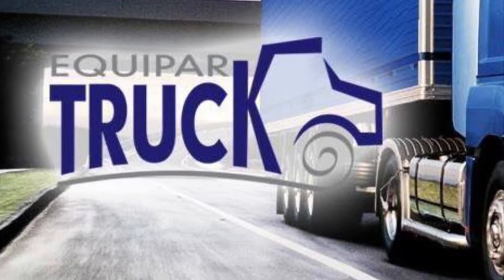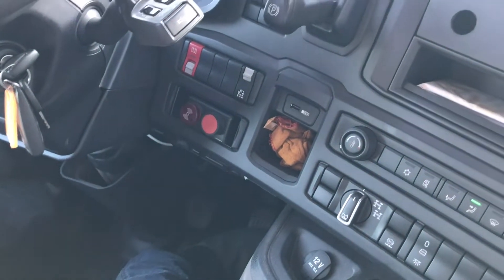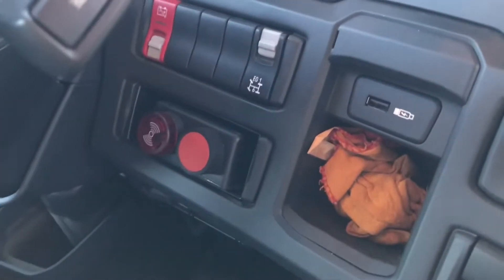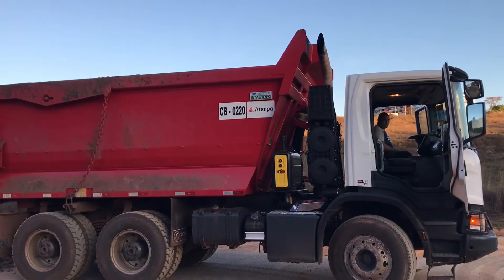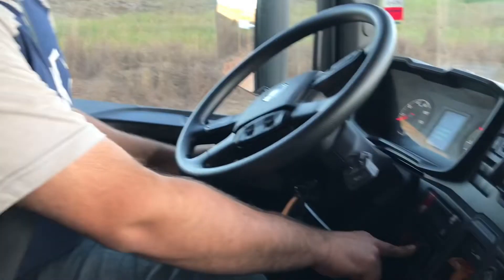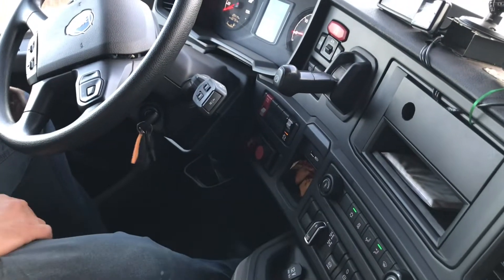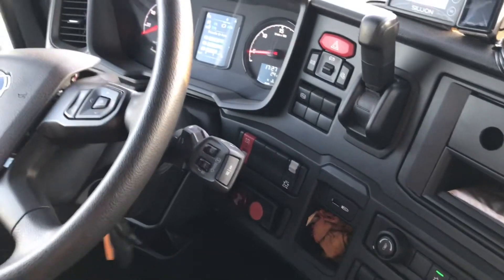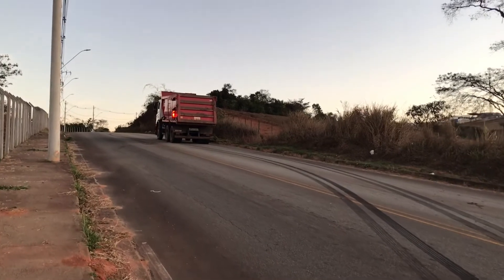INDICADOR E INIBIDOR DE BASCULA ALTA COM LIMITADOR DE VELOCIDADE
Inibidor de bascula
Limitador de velocidade com a báscula alta
Alerta visual e sonoro da báscula erguida
Inclinômetro